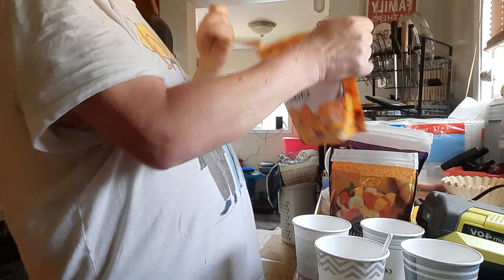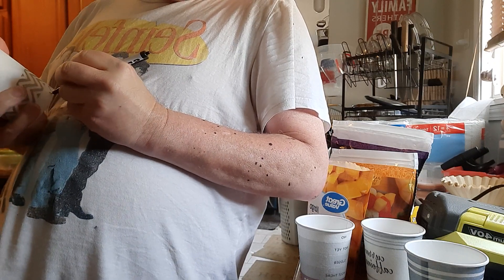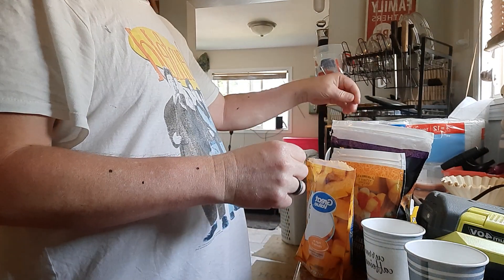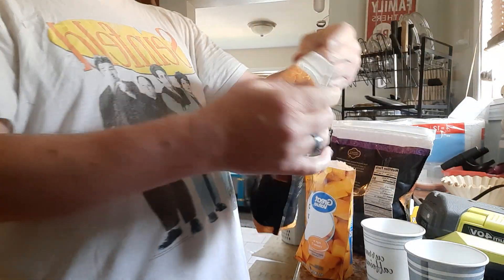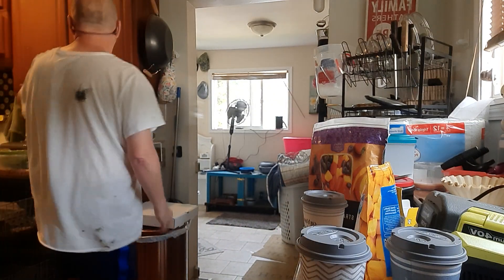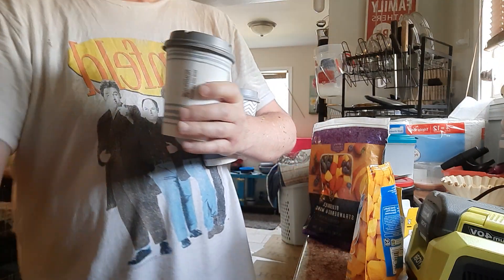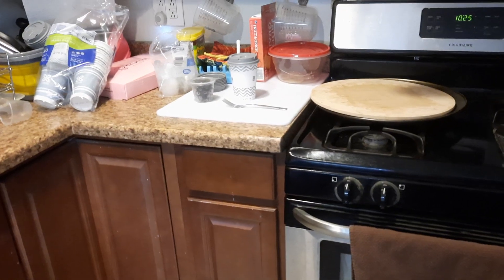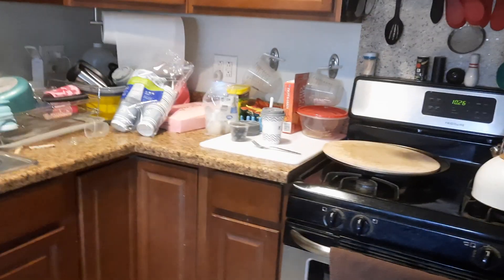For diabetics making fruit cups to manage food consumption